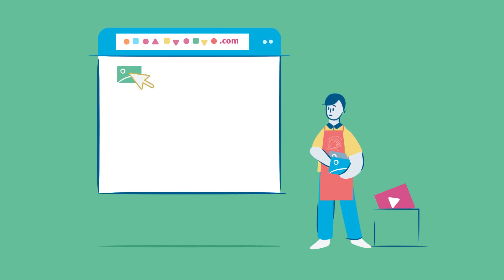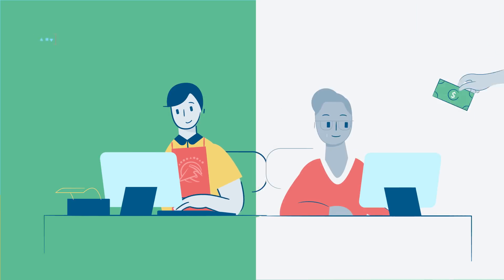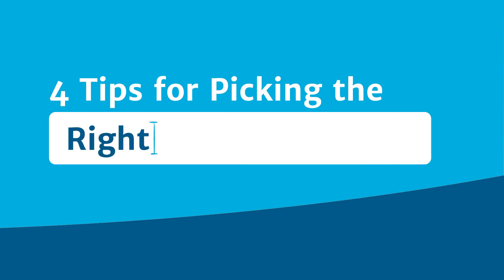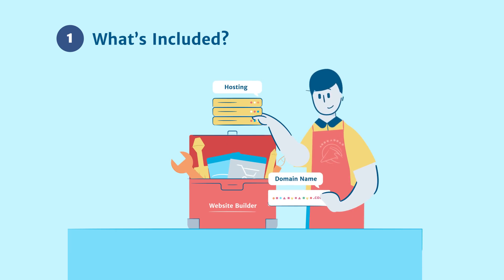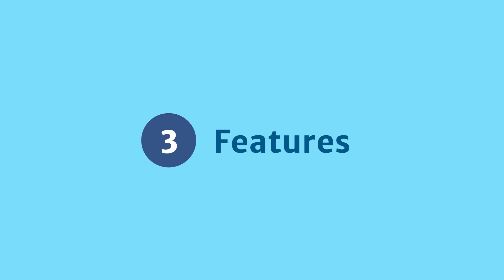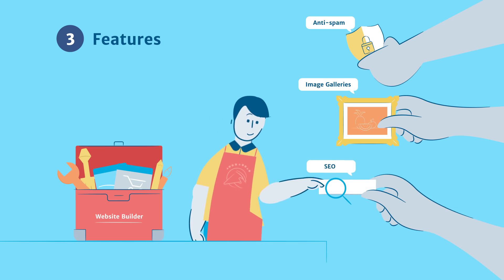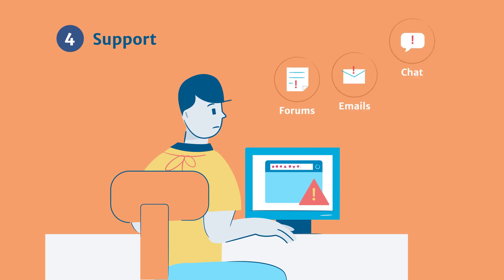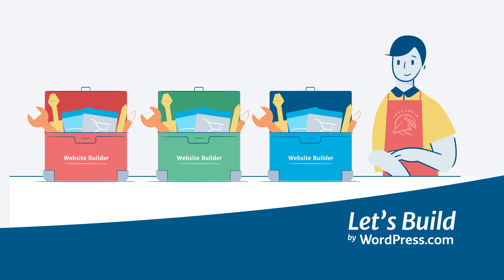Four Tips for Picking the Best Website Builder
A website builder helps you quickly and easily put content on your site, often without the need for code or programming knowledge. If you don't have the time, money, or development skills to create a website from scratch, a builder is definitely the way to go. Here are four tips to help you find the right website builder for your new site.